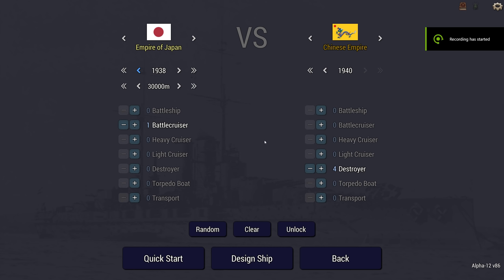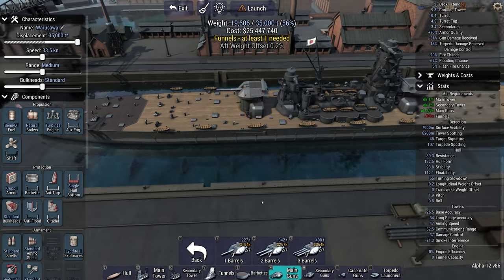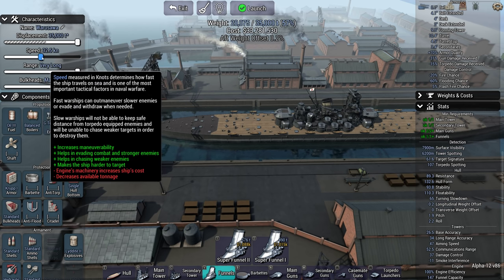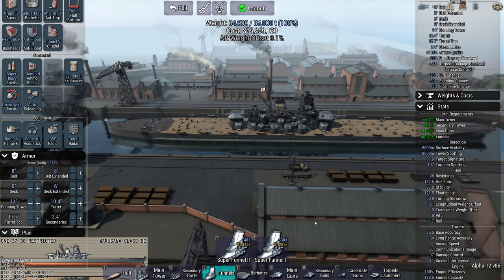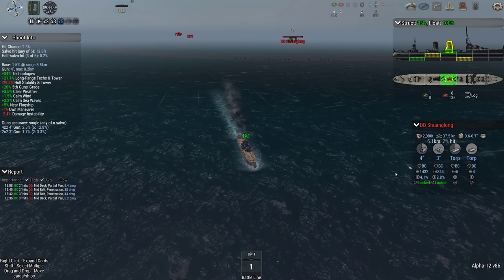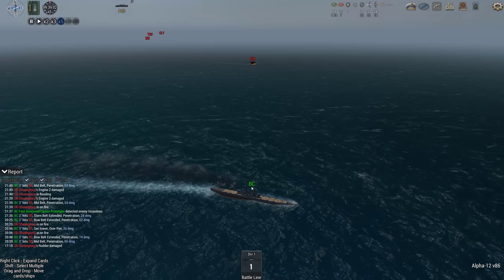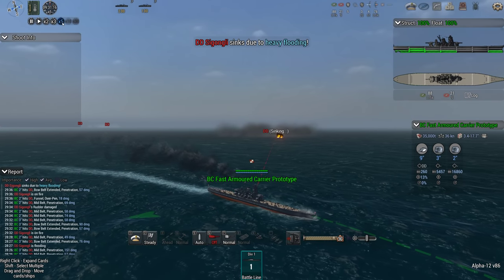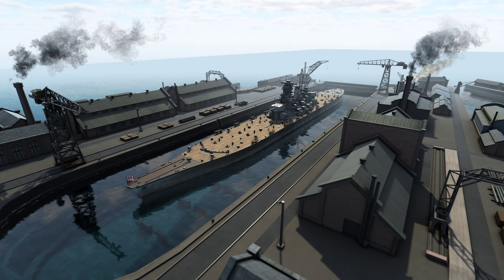Ultimate Admiral Dreadnoughts - Aircraft Carrier Battle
Aircraft Carriers Confirmed! Er, or not. But this is the closest I could make. Obviously I'd be a terrible flattop captain what with charging in and using the considerable AA battery as a way of demolishing ships foolish enough to challenge me on the high seas!

Captain of the 1st Company: Treefrog
Veteran Segeant: 1stplaceonion
Sergeant: Alerik Rahl
Veterans: Telemonian Dan, Sunless Sky Nova, Tuppy, Threadoflength, Darth Vendar, Ivan Kalinic, Jackychan97.

J Andrew
Mordred Pendragon